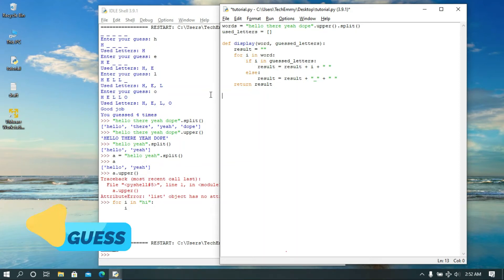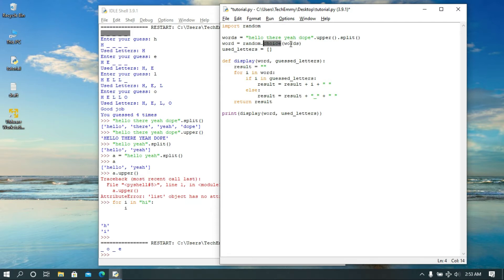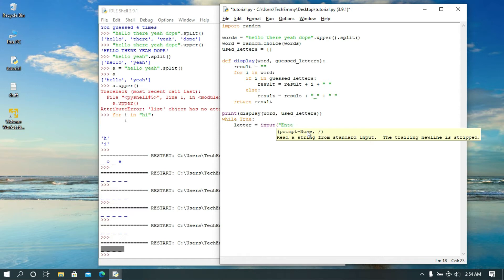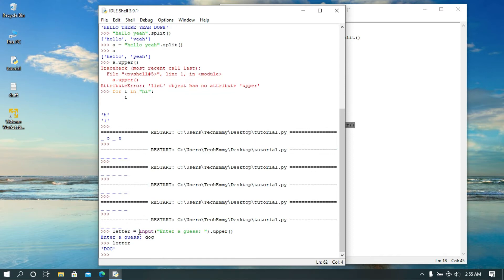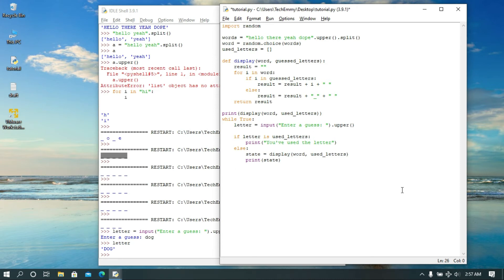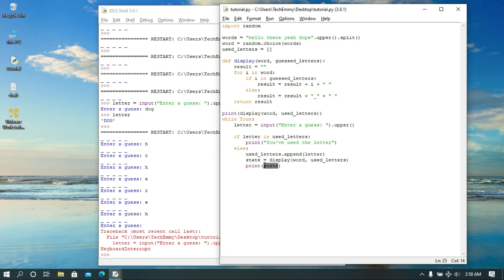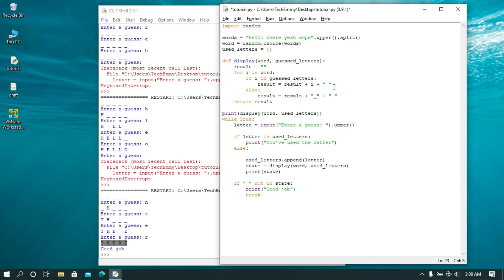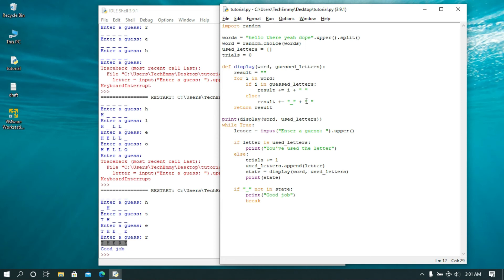Python Games - Guess the Word Pt.2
In this video, you'll learn how to create a game similar to how hangman operates and learn new programming concepts. Let's build some game.